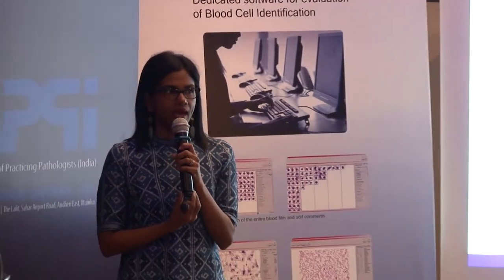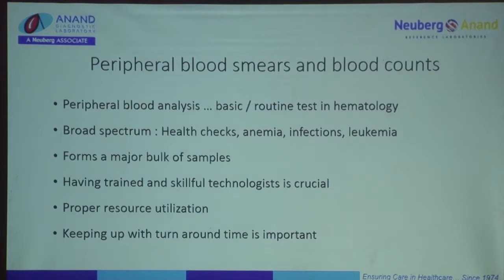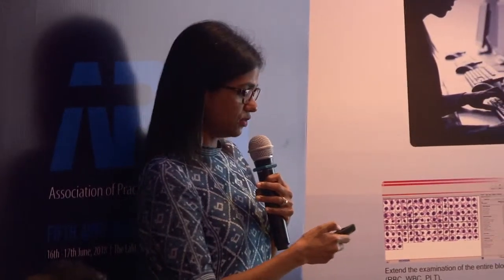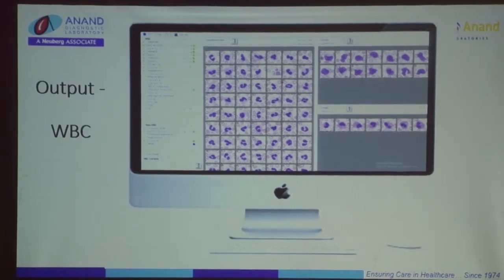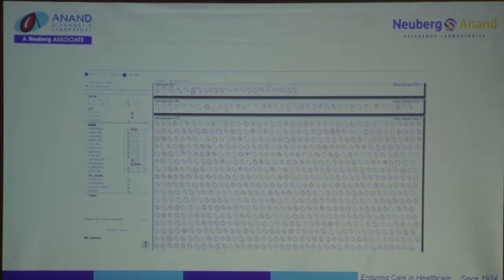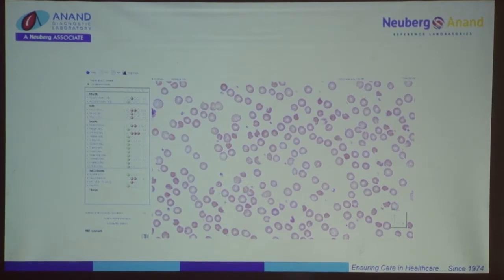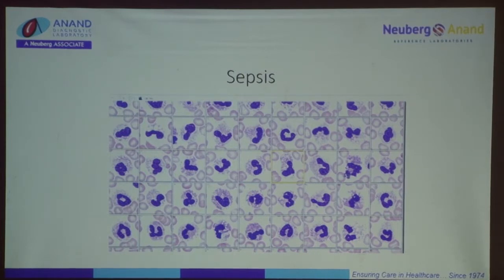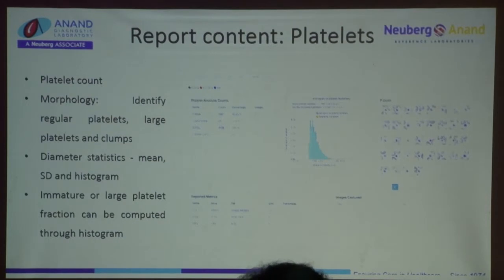Hands on Workshop on Hematology - Dr Preeti Chari @ Trendz Morn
APPI 2018 - Lalit Hotel